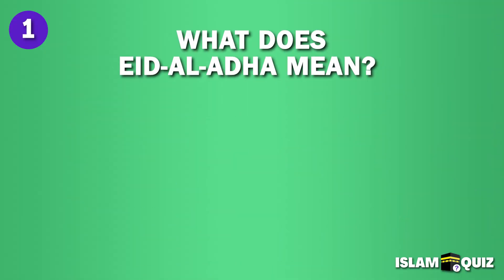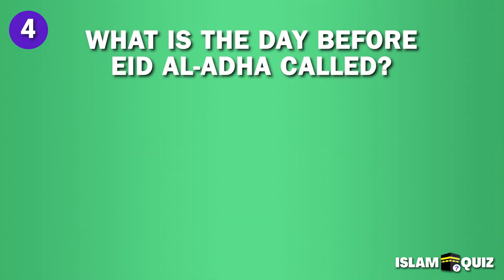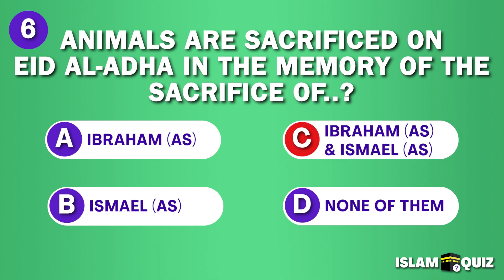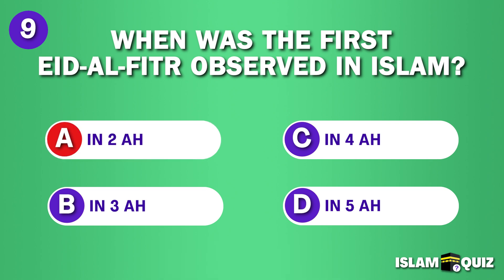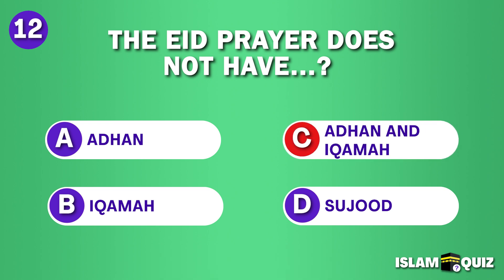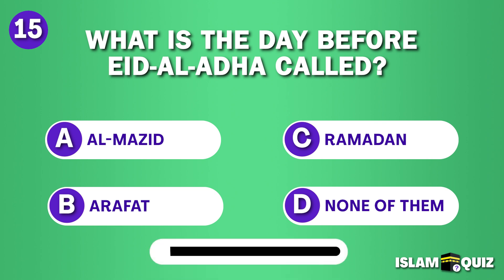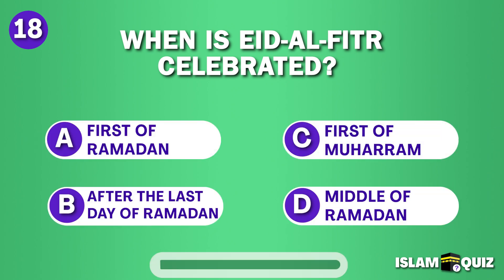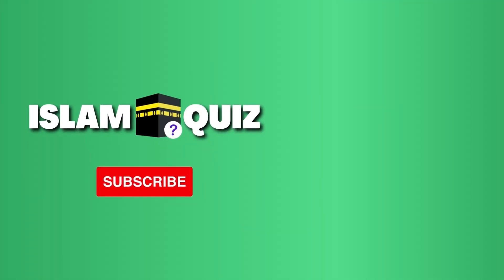Islamic Holidays Quiz 🌙🎉 Islam Quiz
Islamic Holidays Quiz 🌙🎉

❌Our videos have no music, only sound effects🔊

🌟Assalamu alaykum!👋 Welcome to Islam🕋Quiz!
On this channel you will find fun and educational islamic quizzes! Our videos contain no music, sound effects only.